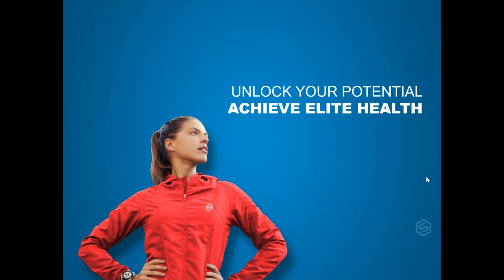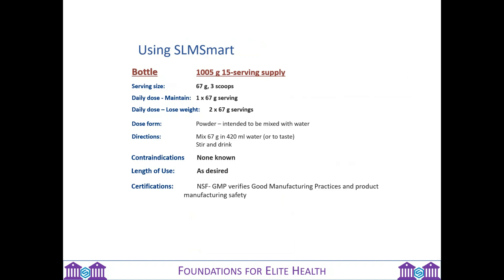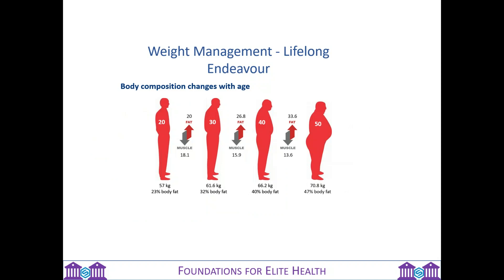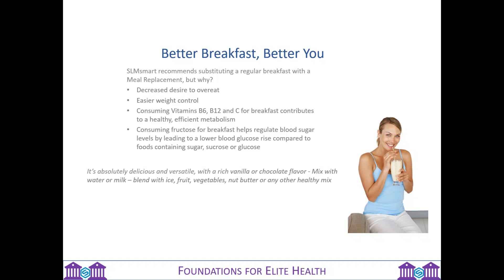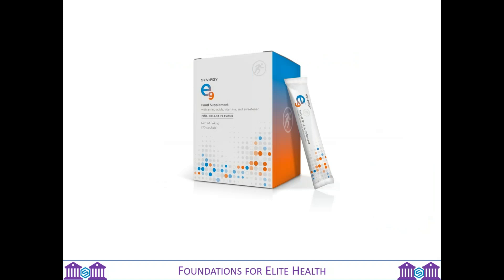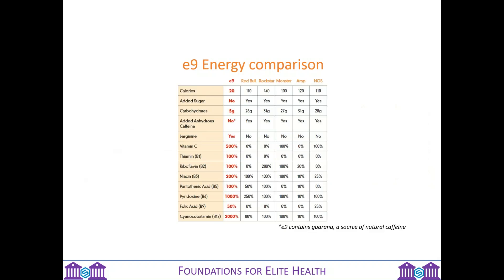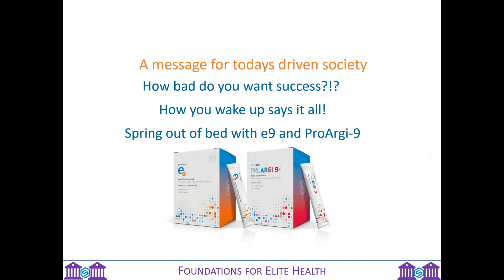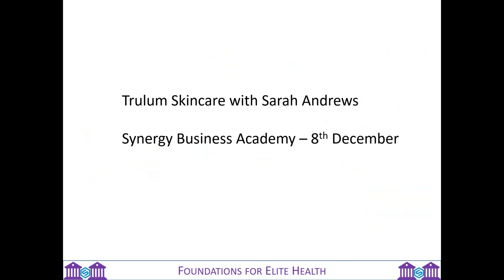SLM, e9 and Body Prime Product Training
Detailed overview of SLM protein shake for health and programme overview for weight management.
Detailed knowledge of e9 and the supporting ingredients for energy and focus
Detailed knowledge of Body Prime Magnesium supplement